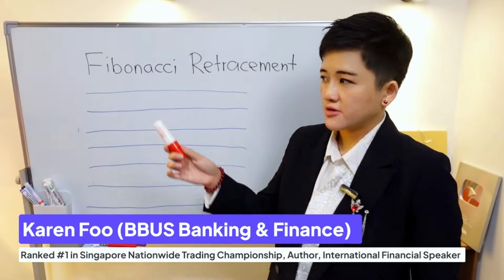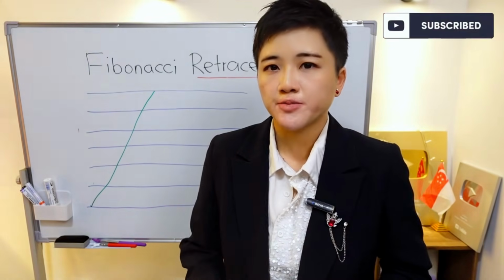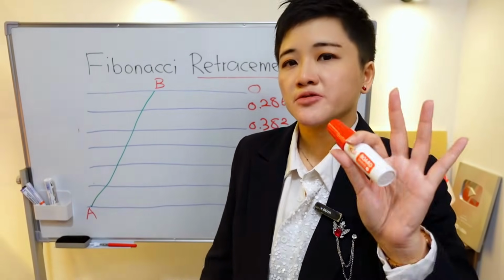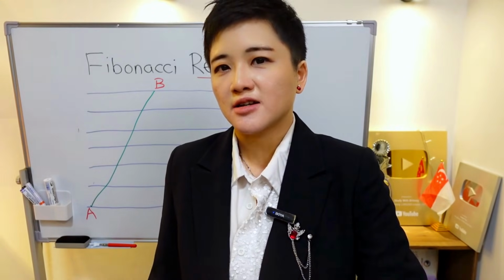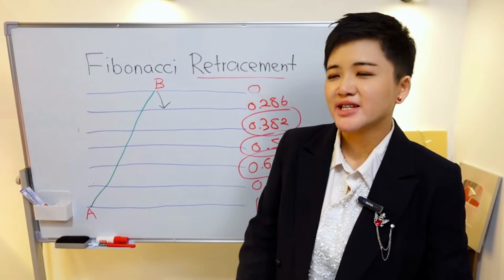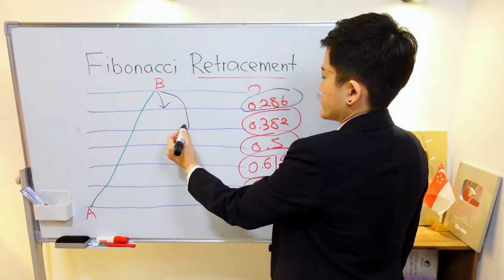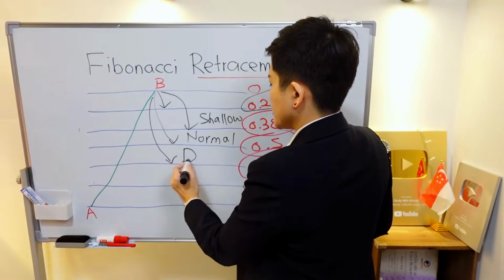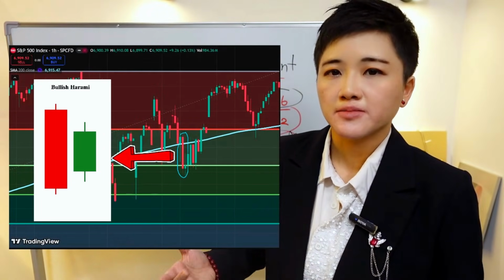Fibonacci Retracement Is Hard (Until You See This)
How to trade fibonacci retracement for beginners and add the fibonacci trading strategy to increase the probability of your technical analysis routine. I'll share with you how to use fibonacci in trading, how to draw fibonacci in an uptrend and downtrend as well as how to add price action confirmation alongside your fibonacci trading strategy.

Investing and trading is a high risk activity and should be approached with caution. I am not an attorney, accountant or financial advisor, nor am I holding myself out to be, and the information contained on this Website is for entertainment purposes only and is not a substitute for financial advice from a professional who is aware of the facts and circumstances of your individual situation.

Singapore youtuber profile:
Karen Foo is Singapore trader, investor, financial trainer, author, motivational speaker and international speaker.

Karen Foo is an actively sough after investing and trading mentor who spoke at various financial and trading conferences all around Asia. She is also a TEDx speaker.

She shares powerful insights into forex trading, stock market investing, and trading strategies to help traders and investors grow with confidence. On this channel, viewers will find tutorials on technical analysis, including candlestick patterns, chart patterns, and price action trading, along with practical trading tips and strategies for navigating the markets.

Her videos cover everything from day trading and swing trading to long-term investing in stocks, making complex concepts simple and easy to apply. She aims to provide traders with the tools they need to understand market trends, manage risk, and develop consistency.

Whether you want to learn forex strategies, stock market investing basics, or advanced chart analysis, this channel is your guide to mastering the markets.

Her wide range of experience has also led her to co-author a book, “Turning Ideas into Profit” . Karen is also a contributing author of an investment book titled “Your Cash Moves”, where all the proceeds are donated to the Singapore Children’s Cancer Foundation.

Forex trading book
Trading Journal